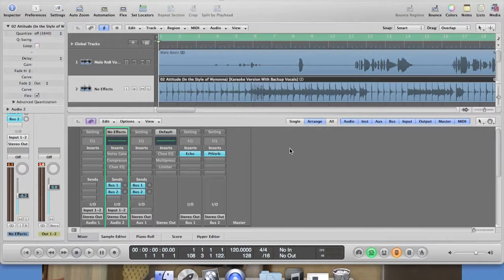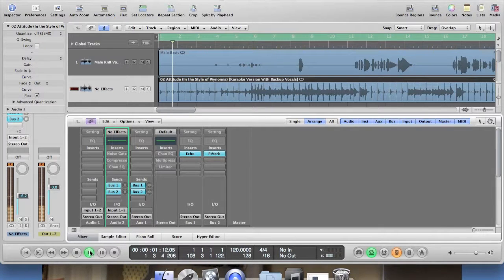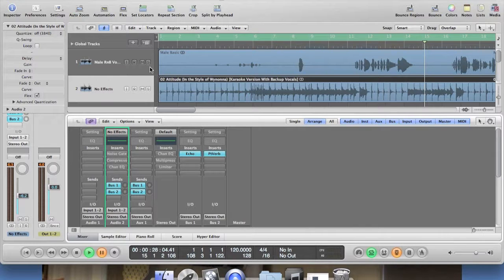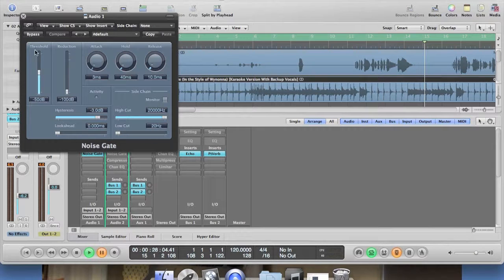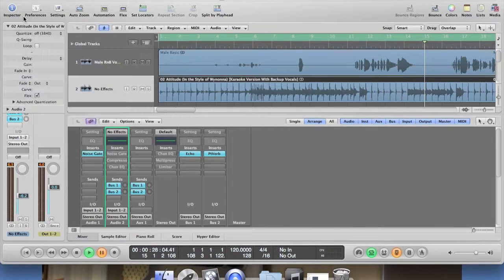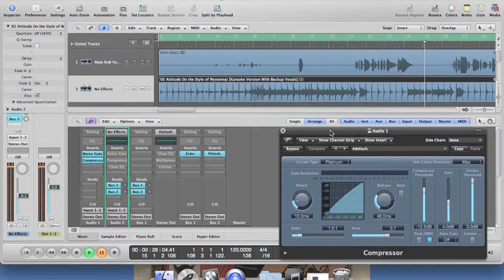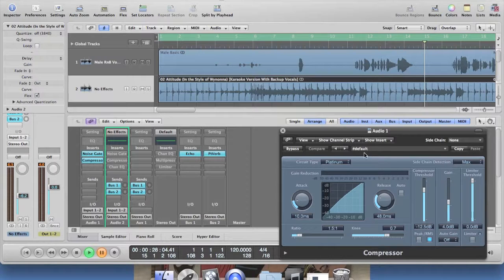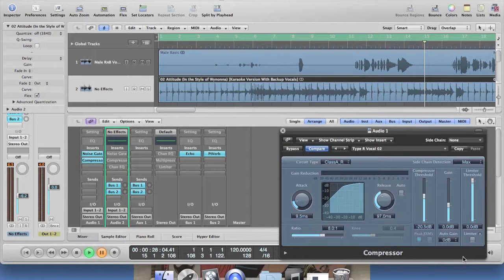IMPMOOC Week 4 -- Dynamic Processors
Demonstrate a corrective and creative use of dynamic processors in a musical context.